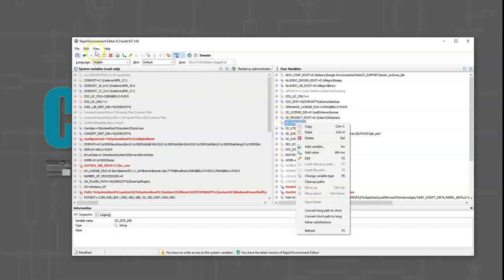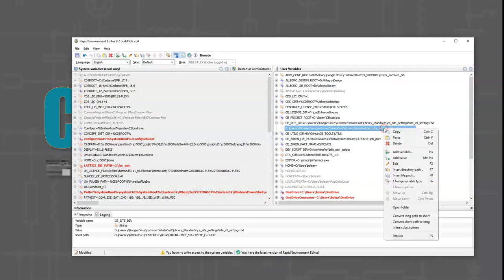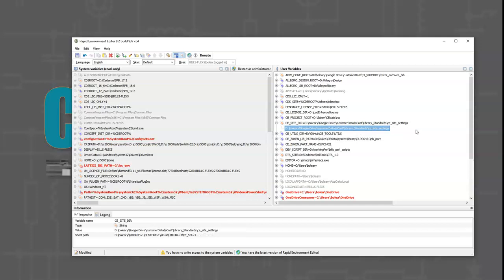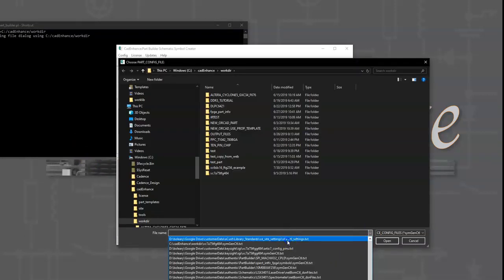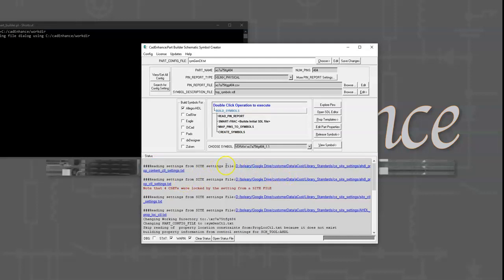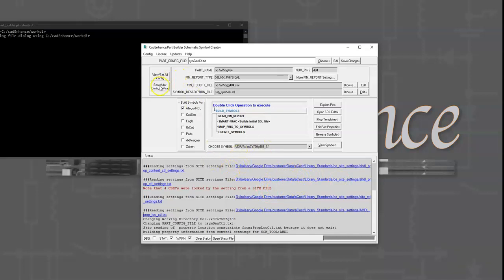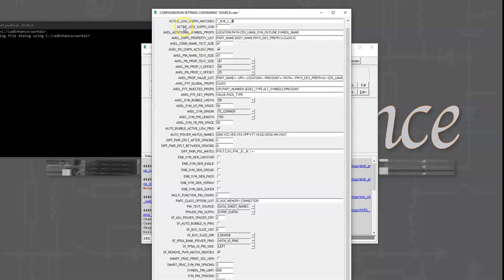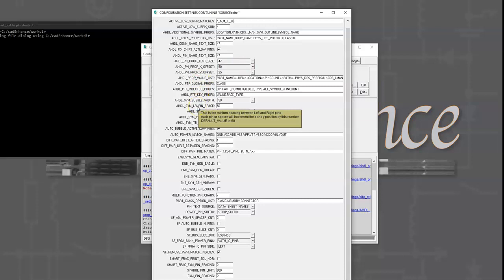working with CE SITE Settings